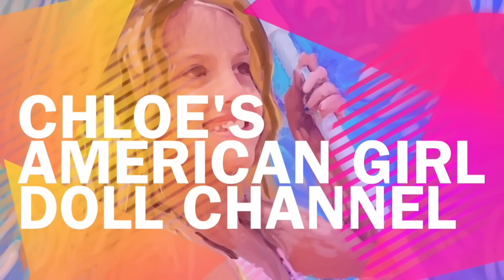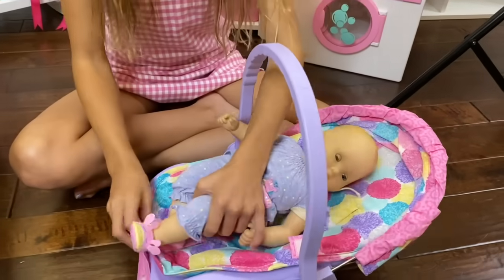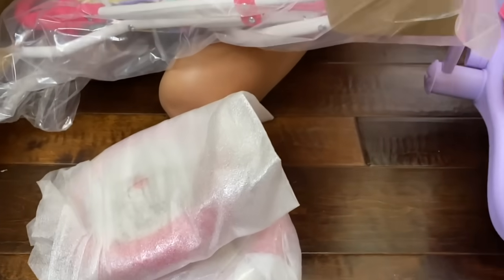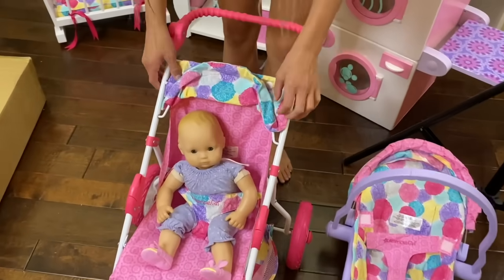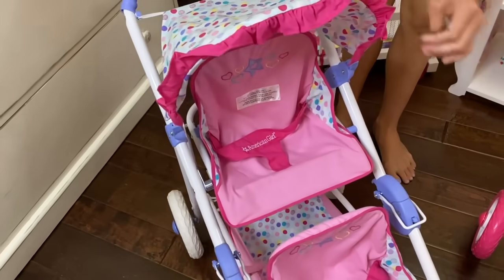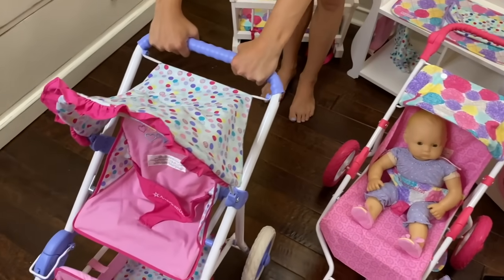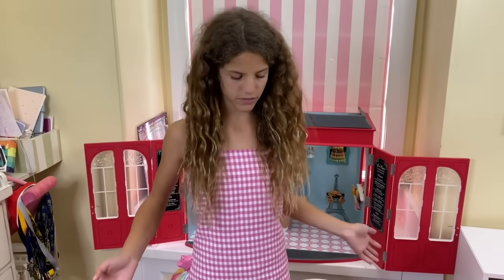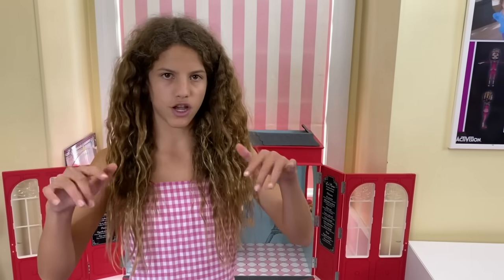Travel with Baby Dolls - American Girl Dolls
Can't Get Enough of The Weekend - Mindme